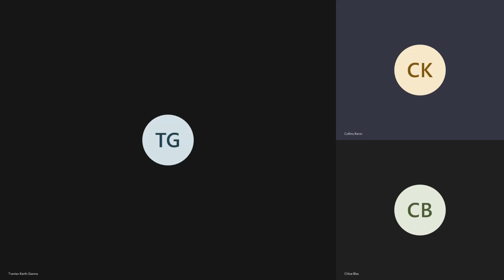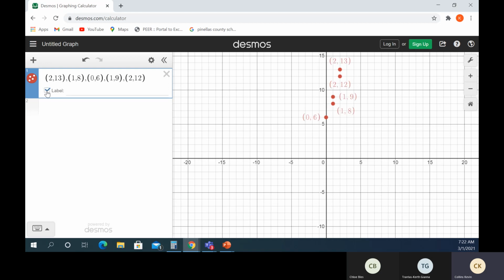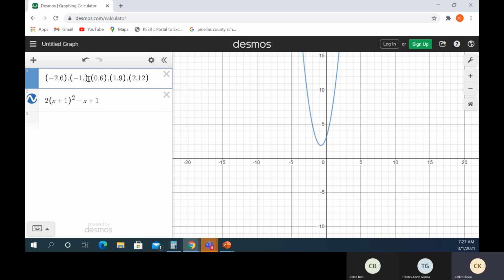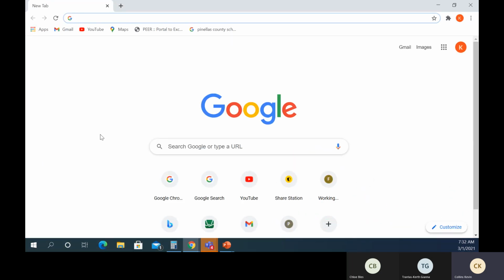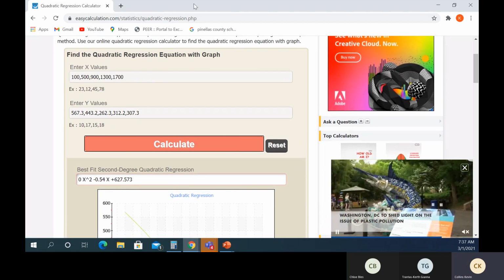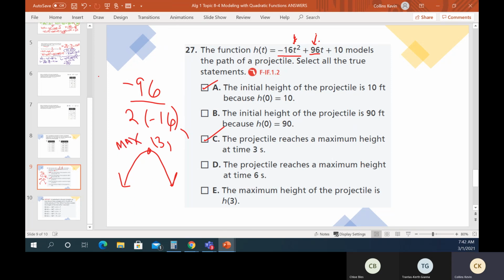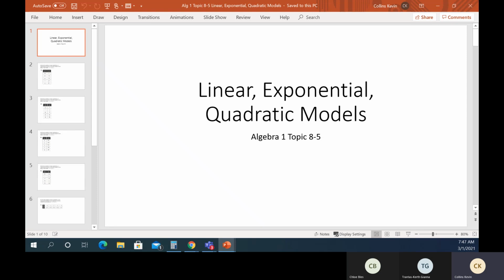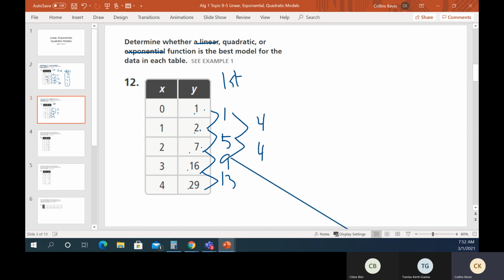Metallist Math: Algebra 1 Modeling w/ Quadratics - part 2 of 2. Intro to Linear, Quad, & Exp. Models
Today we conclude our discussion of modeling real situations with quadratic expressions. We'll look at using a linear regression calculator and the curve of best fit vs. actual data points. There is also an intro to when to use linear, quadratic, or exponential models based on 1st & 2nd differences of data points, and common ratios of data points.